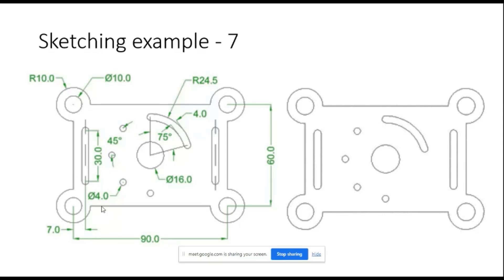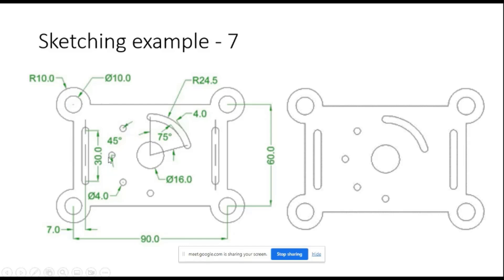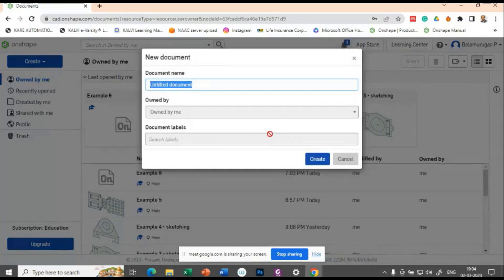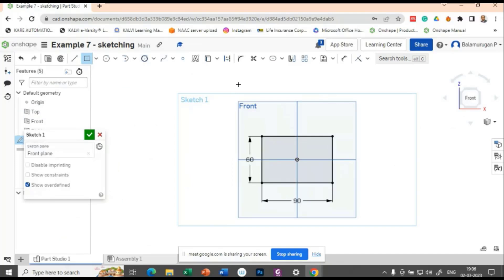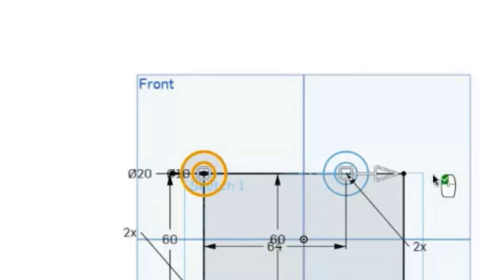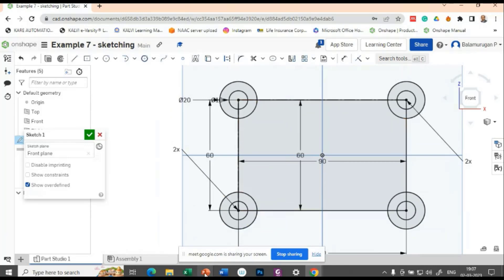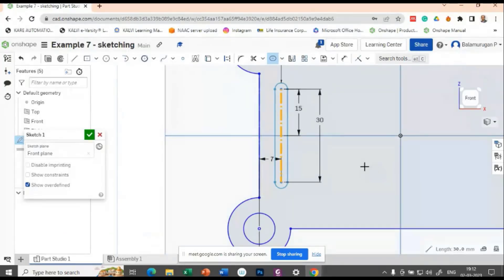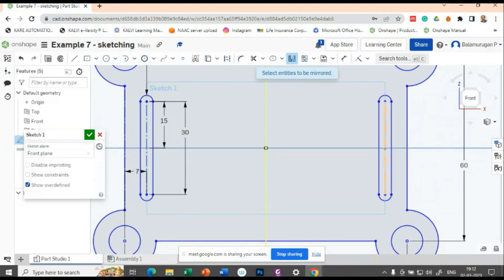Onshape Tutorial - Sketching - Example 7